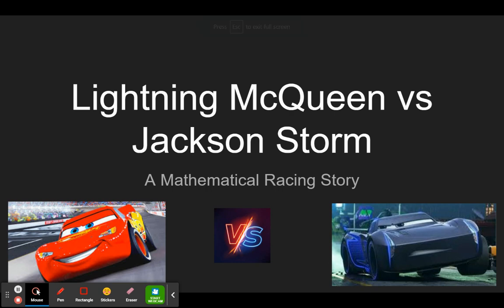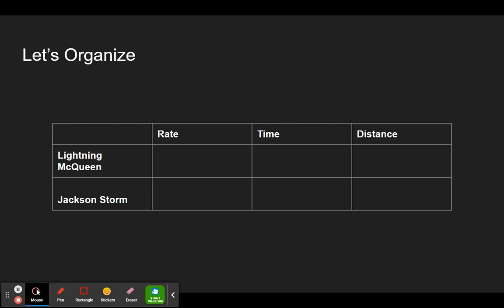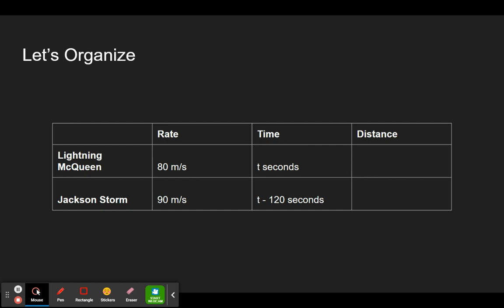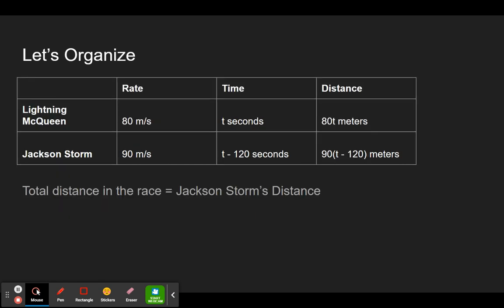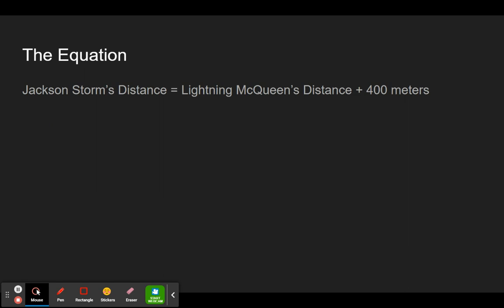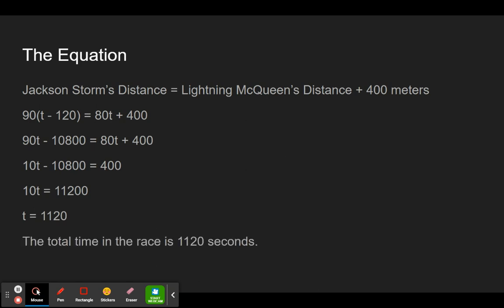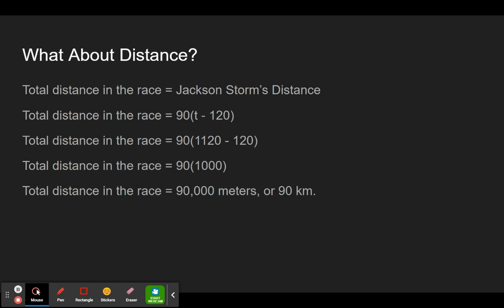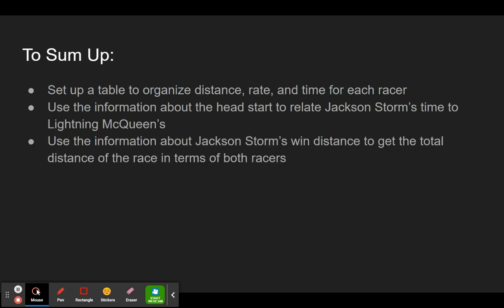Lightning McQueen vs Jackson Storm: A Mathematical Racing Story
How do we solve for time and distance when neither time nor distance is the same for both racers?